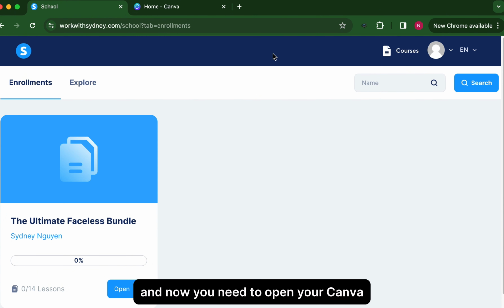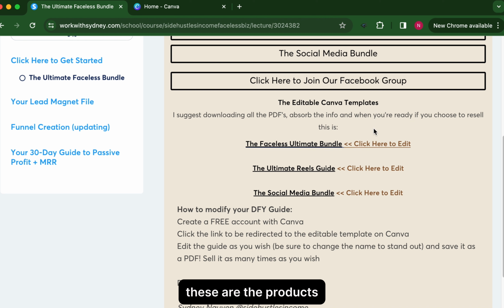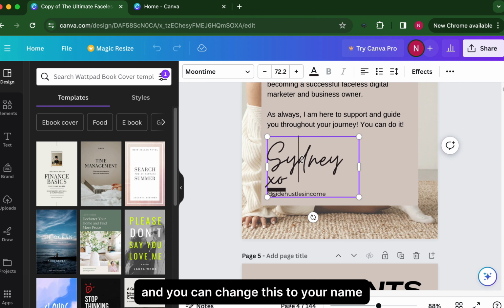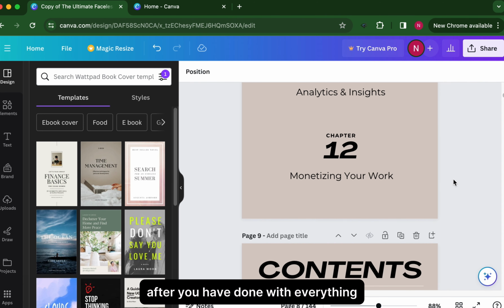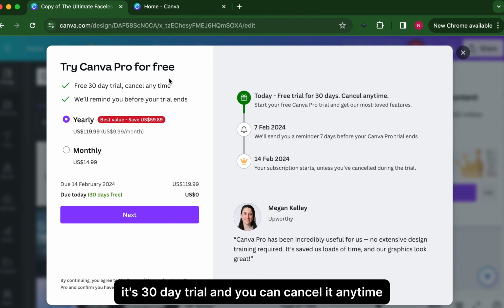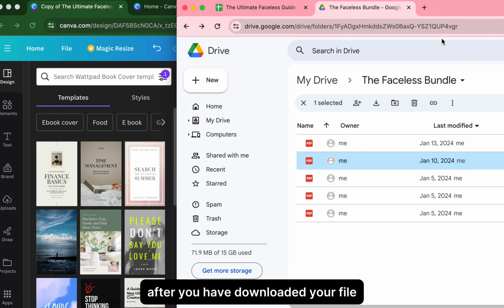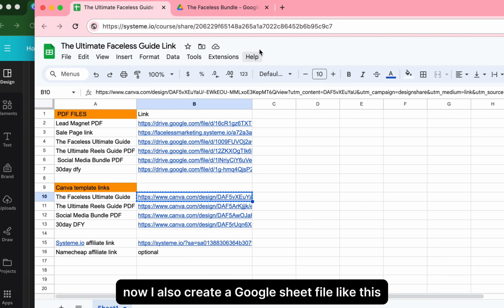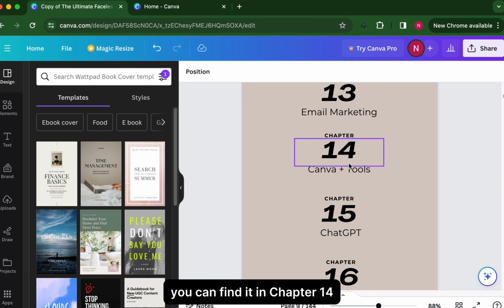How to Edit Your Products With Canva| workwithsydney com